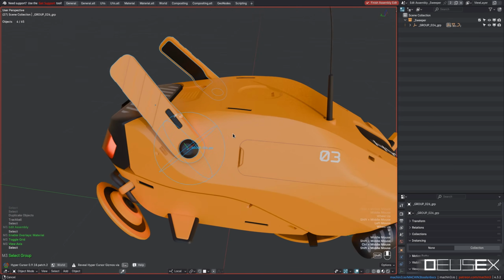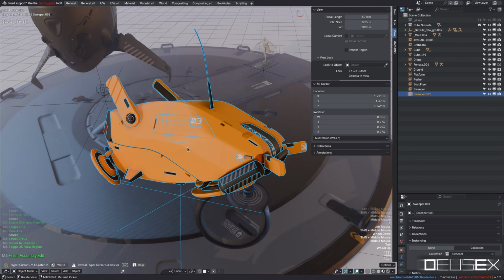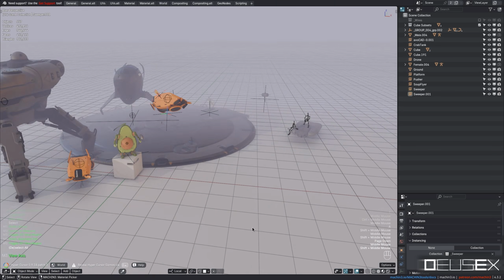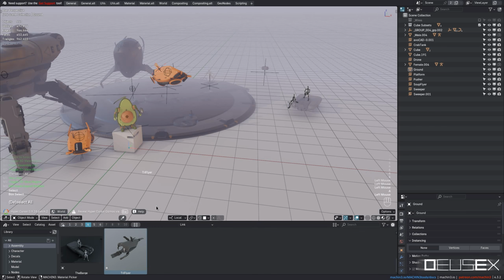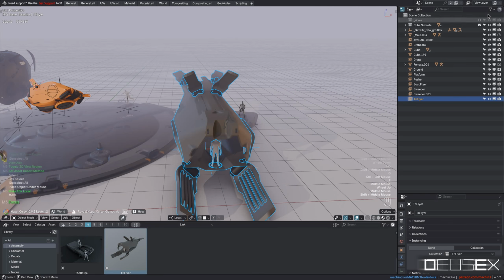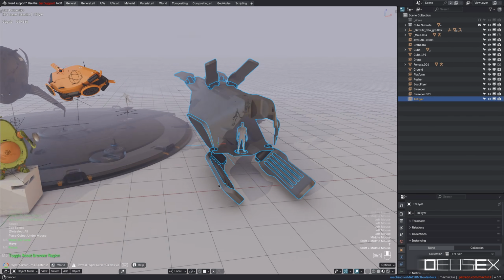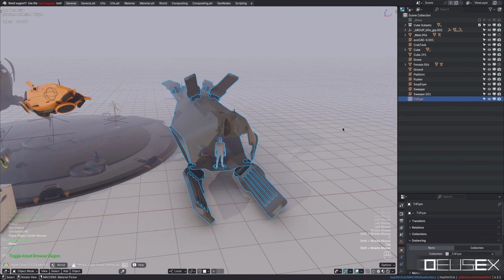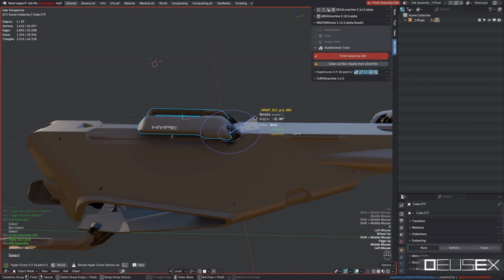MACHIN3tools 1.12 - Assembly Editing (DeusEx)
In the DeusEx Variant you can now directly introspect and edit any Assembly or Instance Collection.